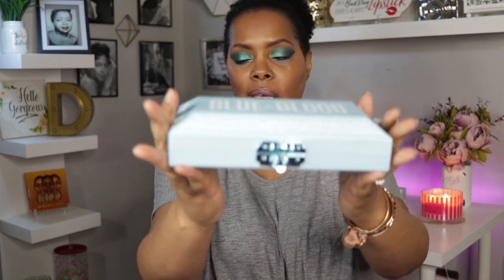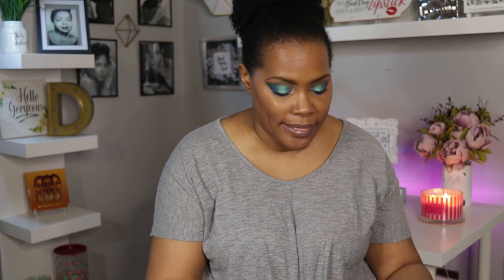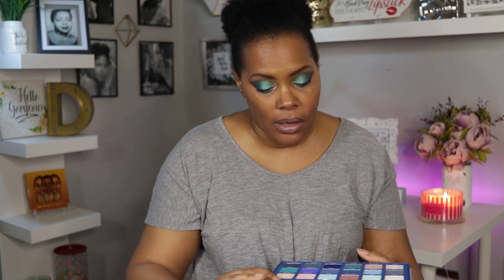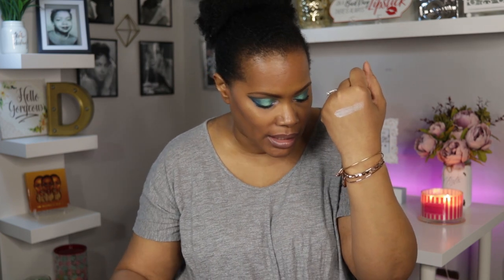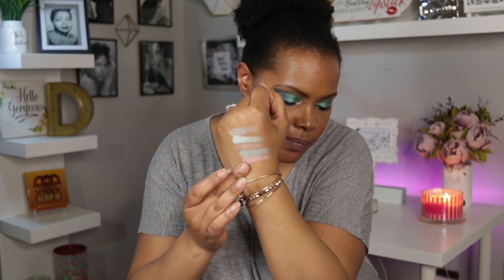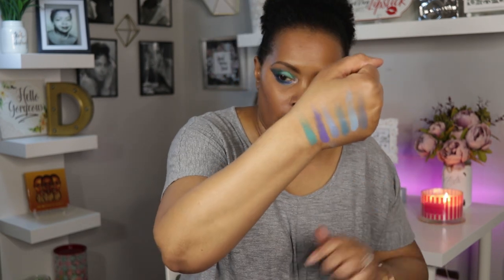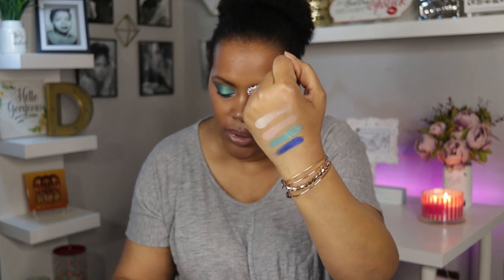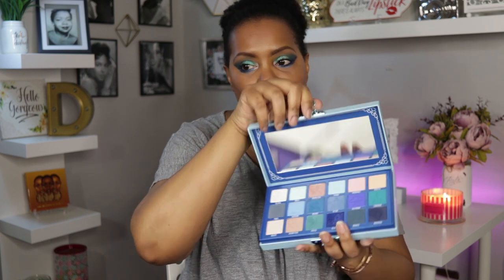Jeffree Star Blue Blood Palette Review and GRWM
Hey YT!

I got a lot of interest to do the a review of the Jeffree Star Blue Blood palette. This video is a combination of review,
swatch video and tutorial. It's a long video so if you are interested, I say get a cup of tea and settle in! Hope you enjoy!

Makeup I am wearing:

Foundation: IT Cosmetics Bye Bye Foundation in Deep Honey
Concealer: Maybelline Instant Age Rewind concealer in Tan
Brows: Benefit Precisely My Brow Pencil (#5)
Eye Shadows: Jeffree Star Blue Blood palette
Mascara: Mally Lift & Curl Mascara
Eye Liner: Jordana Easy Liner for Eyes in Blue Devine
Blush: Juvia's Blush Volume II Palette
Lip liner: MAC Lip liner in Chestnut
Lipstick/Lip Gloss: MAC Cremesheen lipstick in Japanese Maple
Products discussed in this video purchased by me. Not a sponsored video.

Equipment I Use:

Camera: Canon EOS 80D DSLR Camera
Canon G7X Mark II
Lighting: Neewer Camera Photo/Video 18"Outer 14"Inner 600W 5500K Ring Fluorescent Flash Light (Light Only)
Simple Deluxe 2-Pack Clamp Lamp Light
Fovitec StudioPRO - 3 x 20"x28" Softbox Lighting Kit

Tripods: Vanguard Table Top Tripod
Ravelli APGL3 Professional 66-inch Tripod

Microphones: Movo VXR10GY Universal Video Microphone
Shure MV51 Digital Large-Diaphragm Condenser Microphone

Other Accessories: Gonine ACK-E8 AC Power adapter
Fantaseal Ergonomic Camera Grip
Neewer 5 in 1 PortableRound Collapsible Camera Lighting Reflector